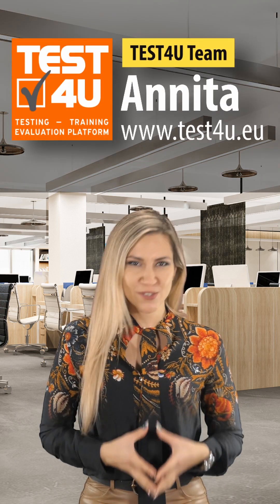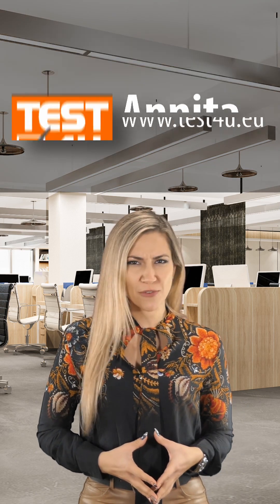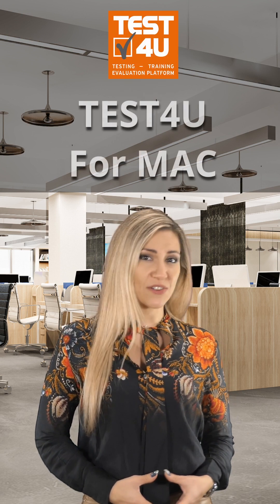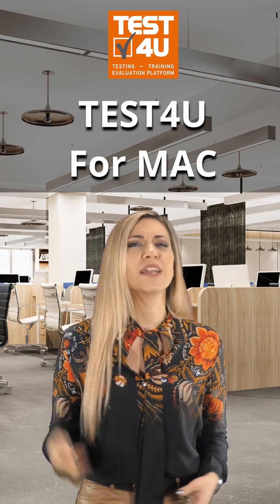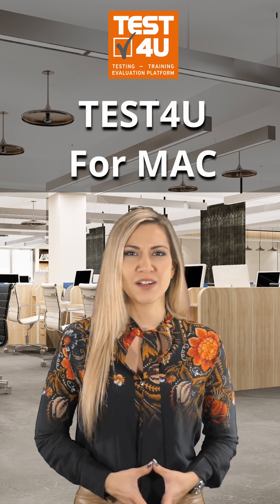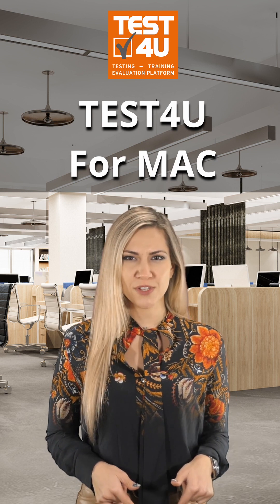TEST4U for Microsoft Office for Mac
Use TEST4U to unlock the secrets of Microsoft Office for Mac

TEST4U is here to train you on how to take advantage of the Office for Mac features to kickstart your creativity, increase your productivity and help you create documents, spreadsheets and presentations with confidence.

How?
With this dedicated TEST4U hands-on training material on Office for Mac.

Rely on the TEST4U training method.
More than 700.000 users have trusted TEST4U since 2003 for a good reason. Wonder no more and be the next one!

The only training application designed for Mac functionality

Combine the robust hands-on training of TEST4U and the unique Office for Mac features you love